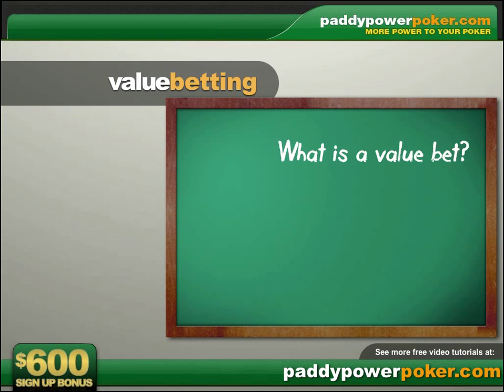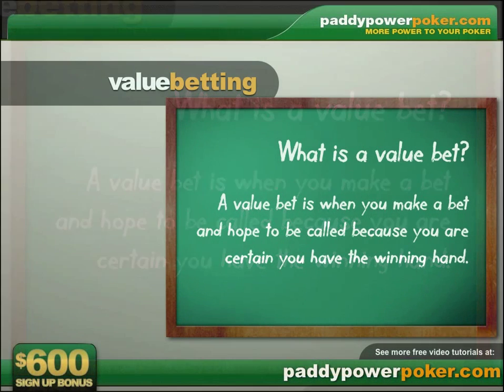What is value betting in online poker?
Another poker video tutorial describing value betting and factors used to determine how much to value bet.